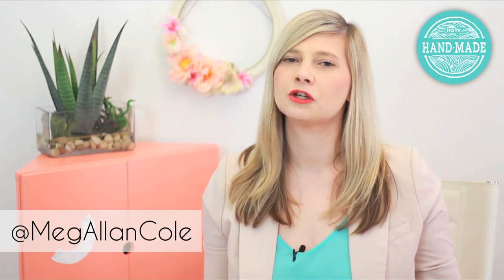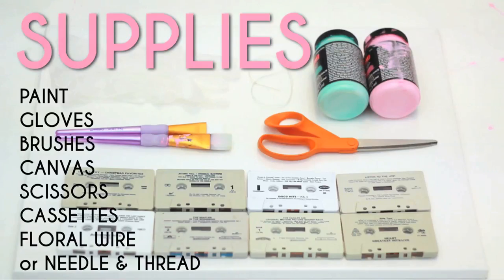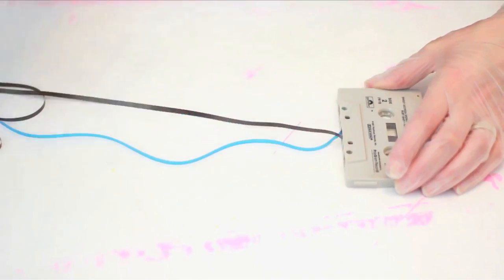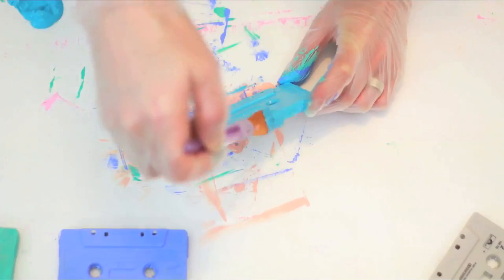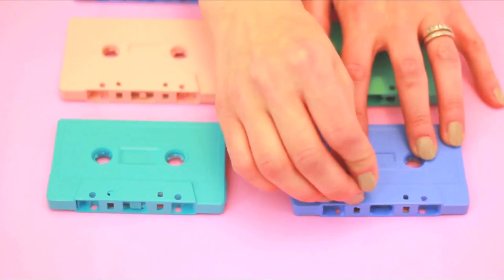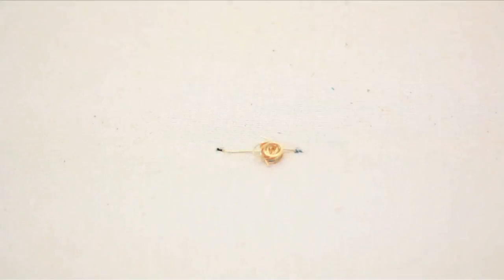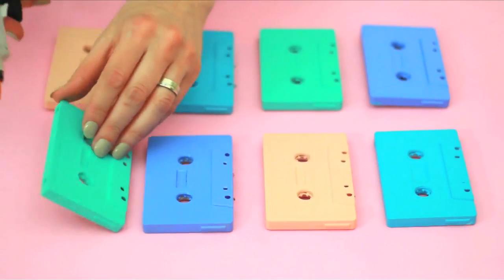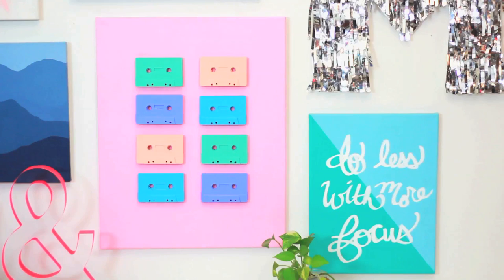DIY Cassette Tape Art - HGTV Handmade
Meg recycles 1980s and 90s cassette tapes into nostalgic wall art with a modern color palette. Thrift stores have old cassette tapes for you to make this easy project on a budget.